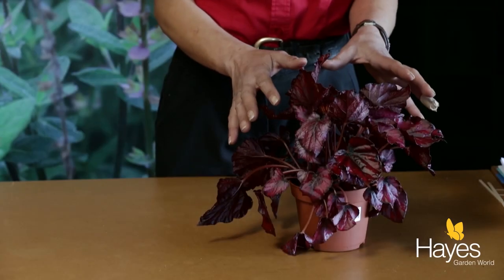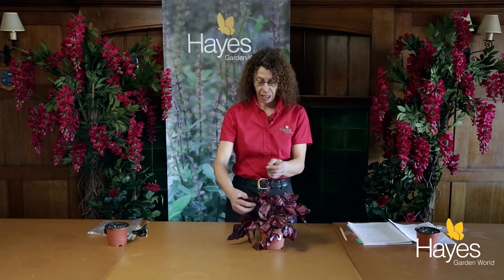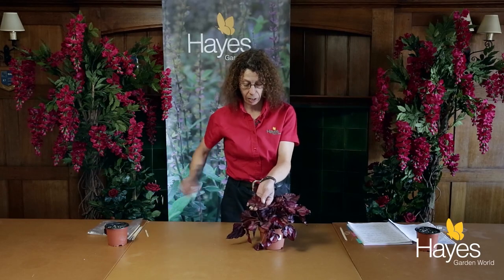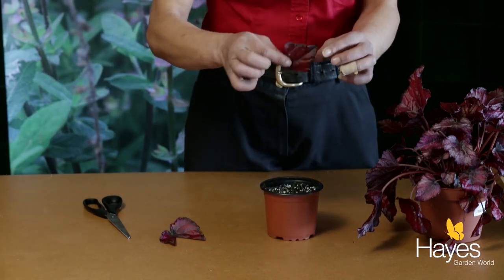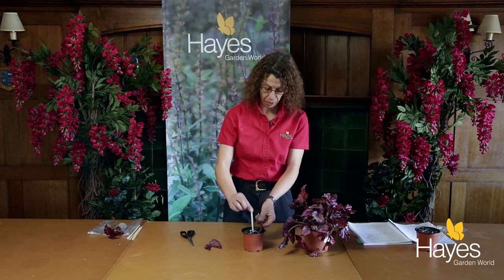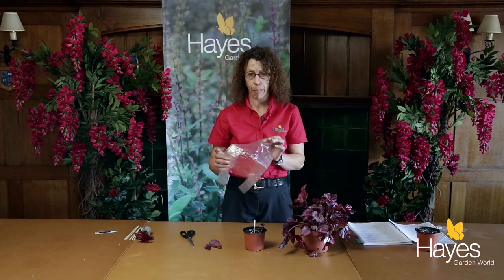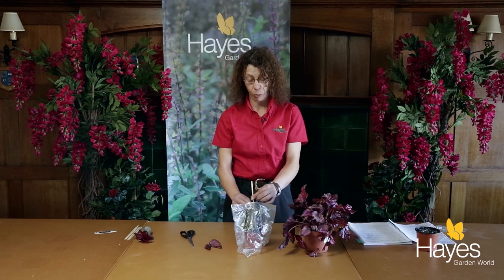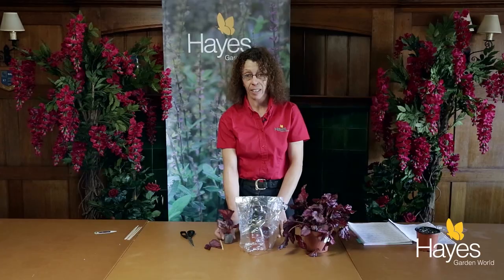How to take a cutting from a begonia leaf | Hayes Garden World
This short video shows you how to propagate the houseplant, Begonia rex. It is fairly easy to take leaf cuttings and they will root if you follow the simple instructions in the video. You don’t need anything special, just a sharp knife, a small pot, some cutting compost and a plastic bag.